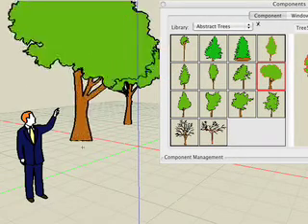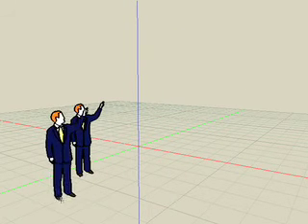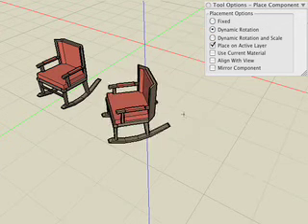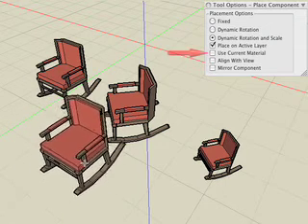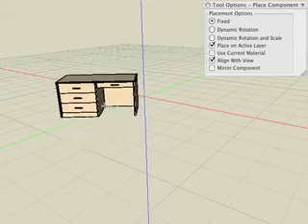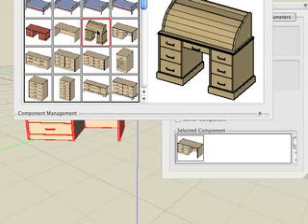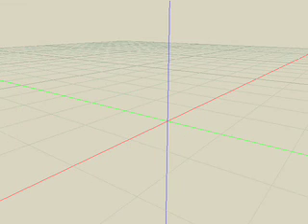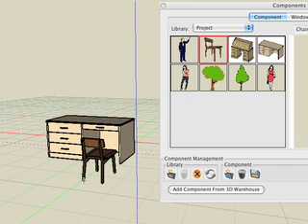bonzai3d Components Part 1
Learn to place, create, and edit components, which are pre-defined models in libraries. These are similar to what others call symbols, blocks, or assemblies. By Matthew Holewinski.